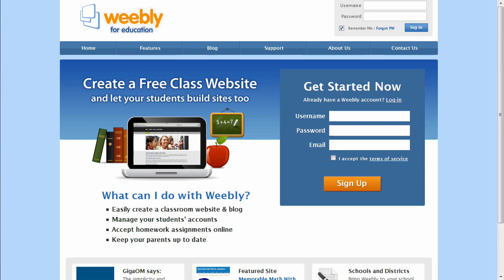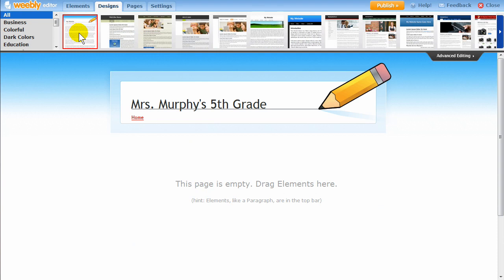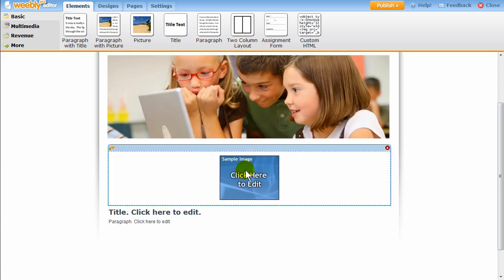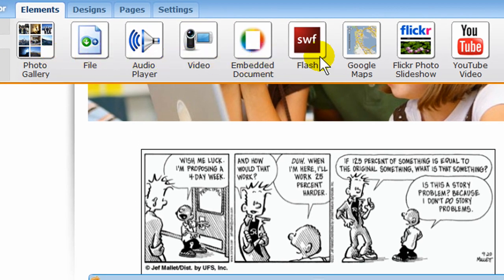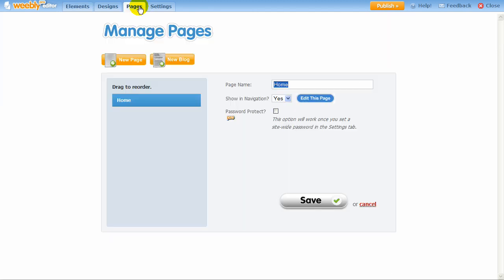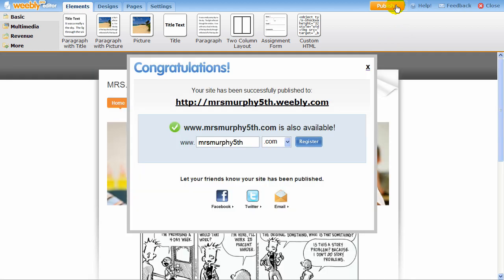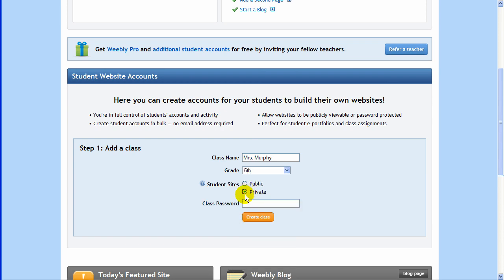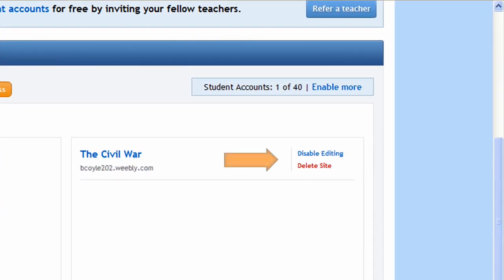Weebly for Education Demo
A quick demo of Weebly for Education, available Easily create a free classroom website and allow your students to create sites too!